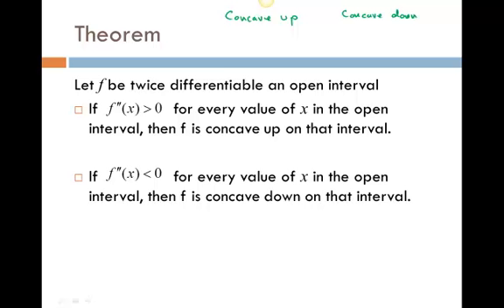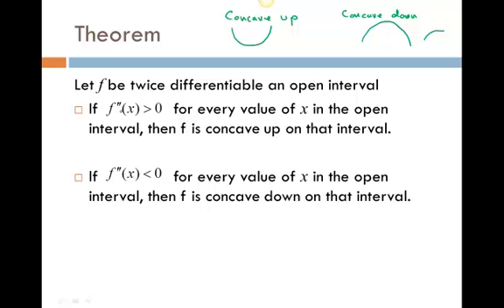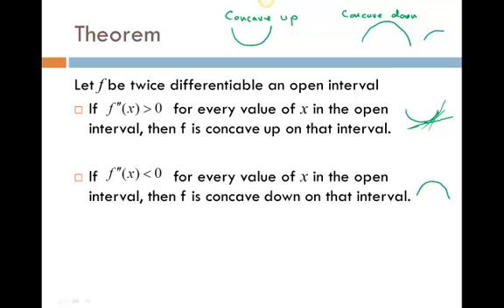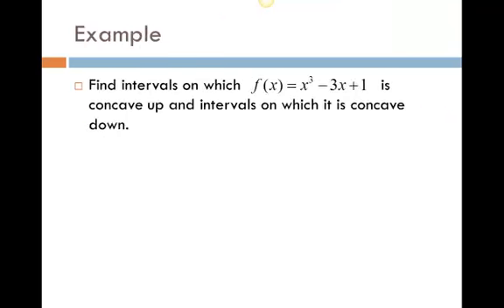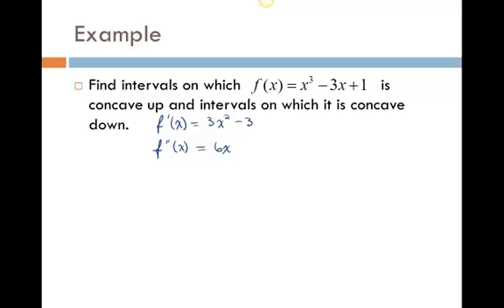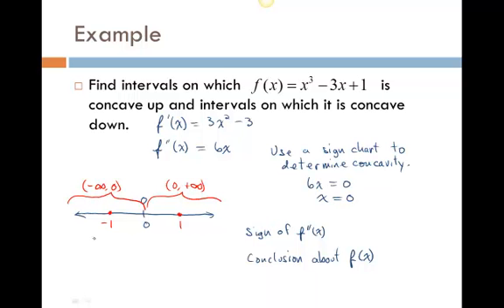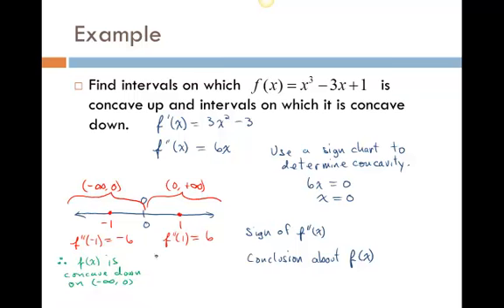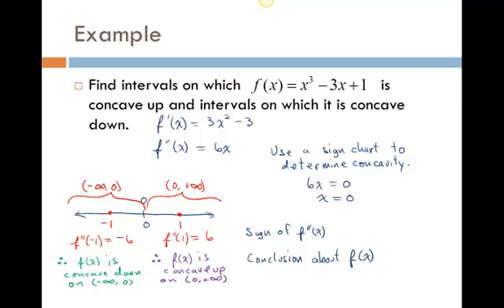Sec 4.1 Increasing, Decreasing, Concavity part 2.mp4